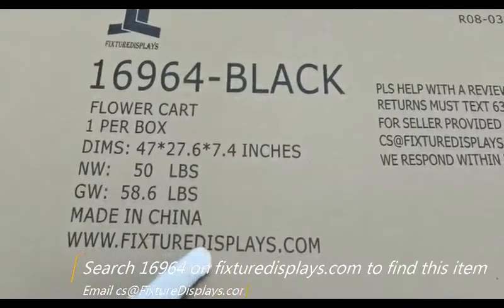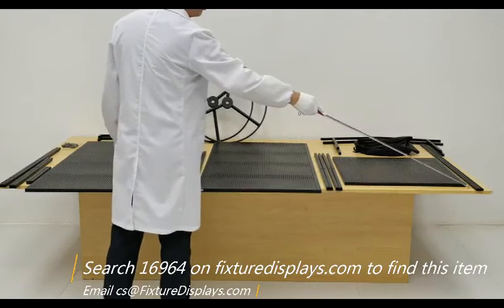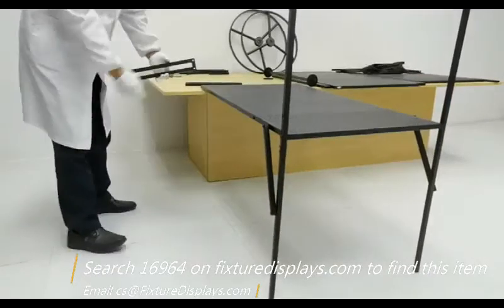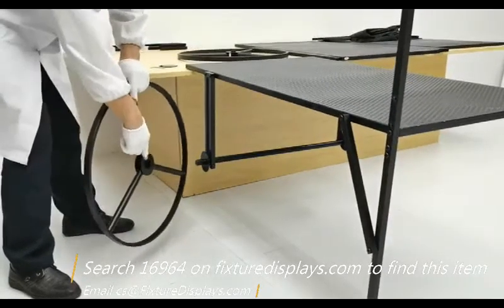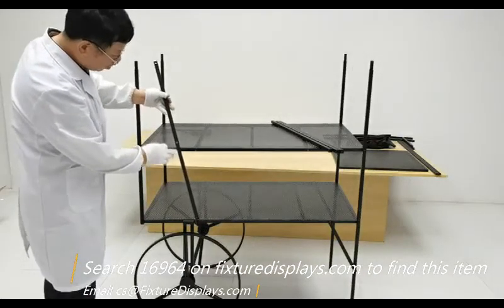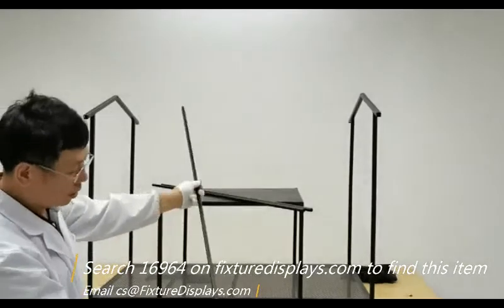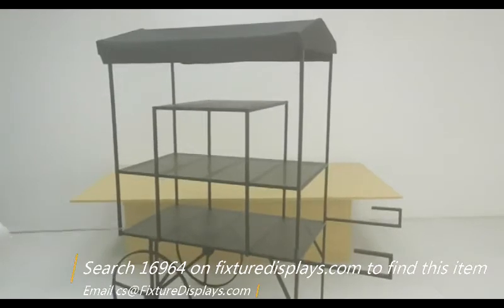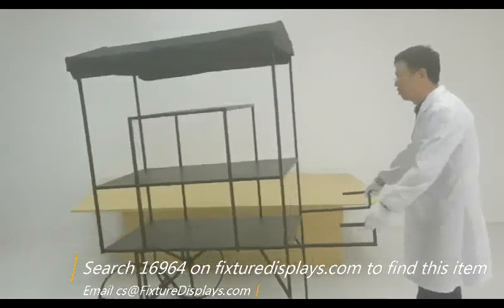16964 Flower Cart Kiosk Tradeshow Product Display Stand FixtureDisplays INSTRUCTIONS